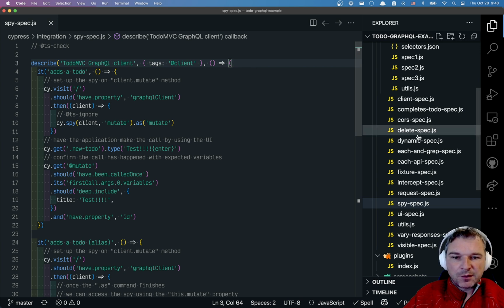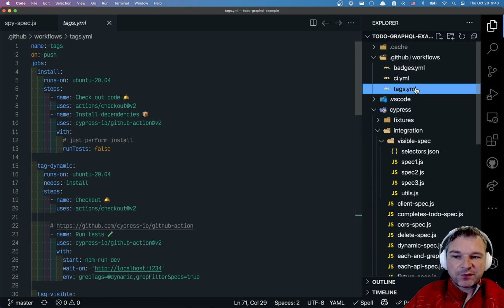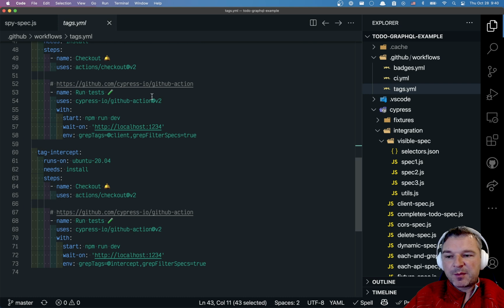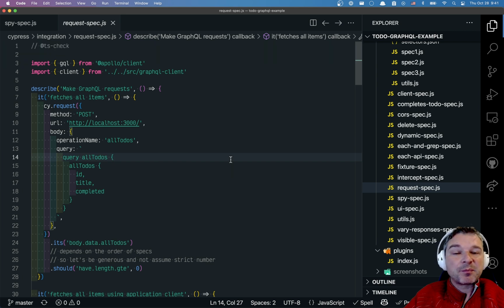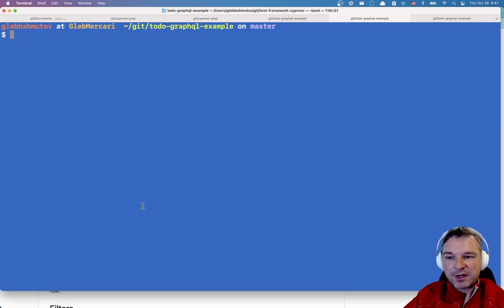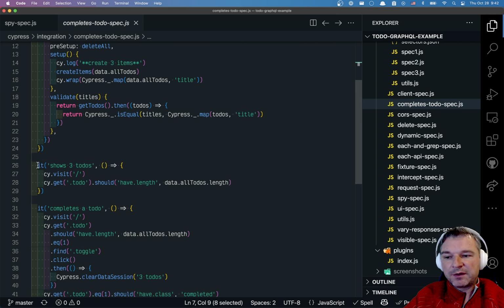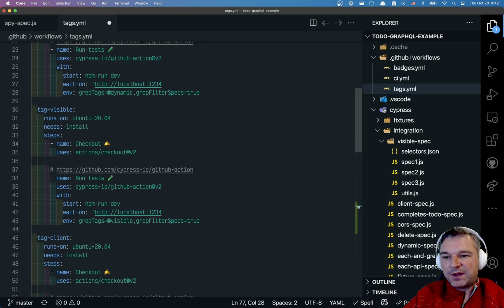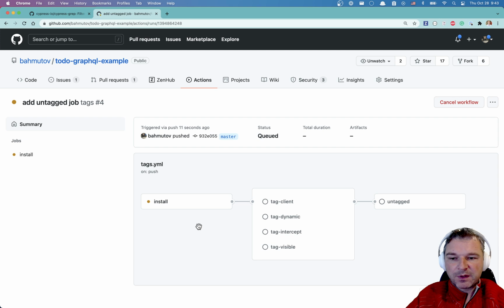Run All Tests That Have No Tags Using cypress-grep Plugin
This video shows how to execute all tests that have no tags using cypress-grep plugin using "grepUntagged=true" option. I also show how to create a GitHub Actions job to run all untagged tests after parallel jobs running the specific tags.